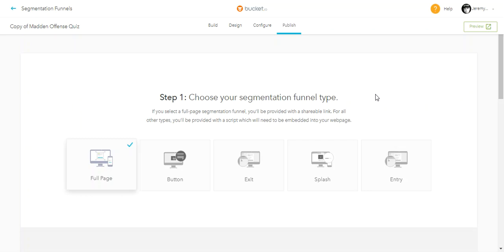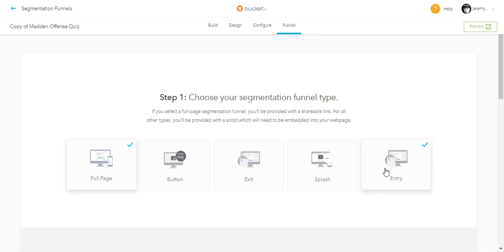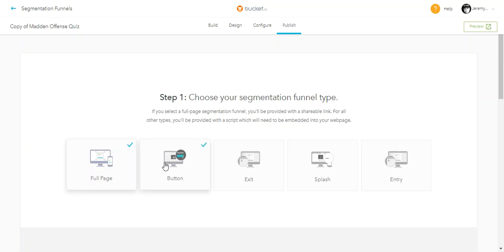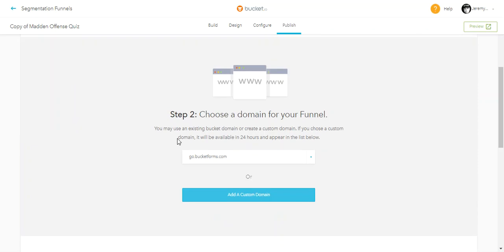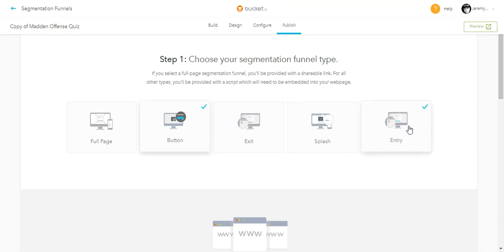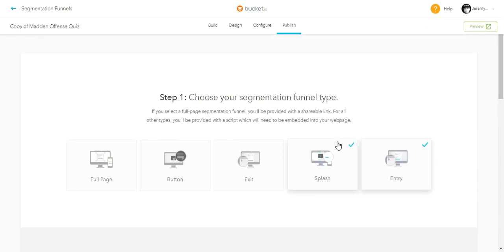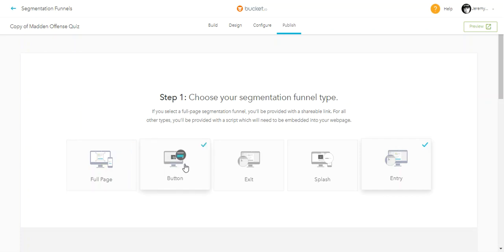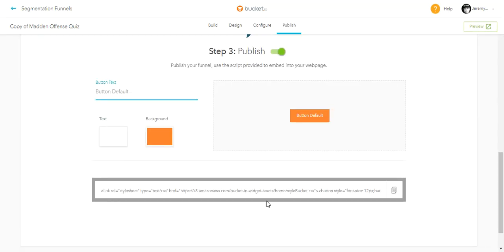How To Change Your Funnel Type